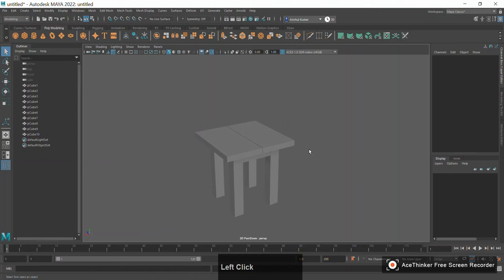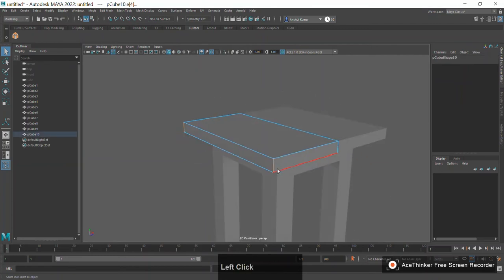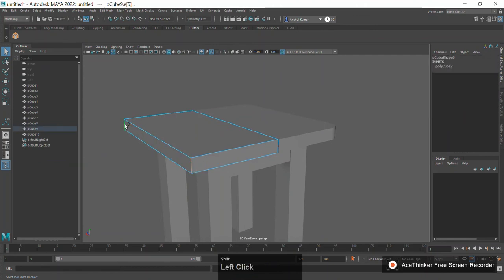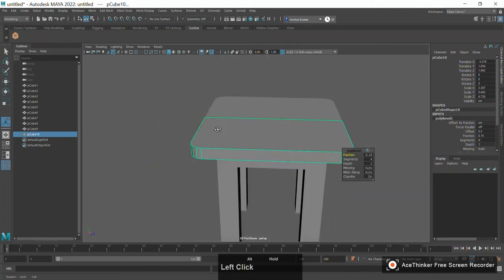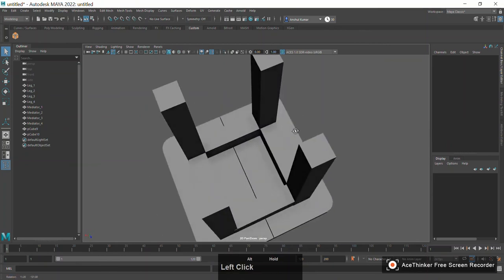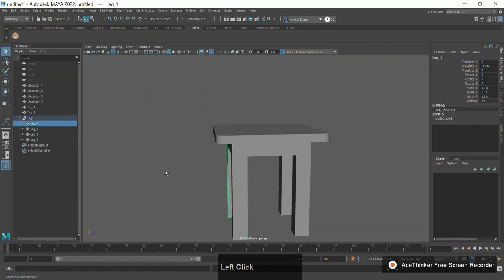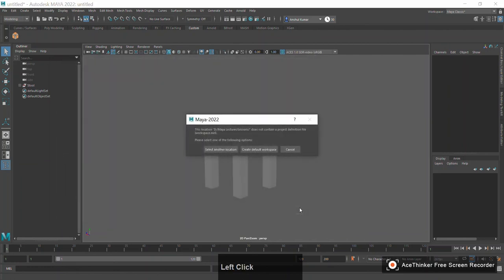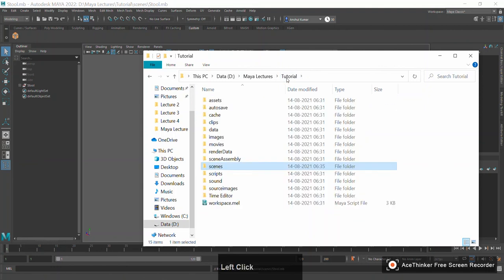Tutorial 11: Bevel Tool and Structuring Your Project in Maya 2022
In this tutorial, we are going to study about the bevel tool in Maya 2022 to smooth our edges and then after that we will look at how to structure our projects and use the outliner. Then we will learn about saving the scene.